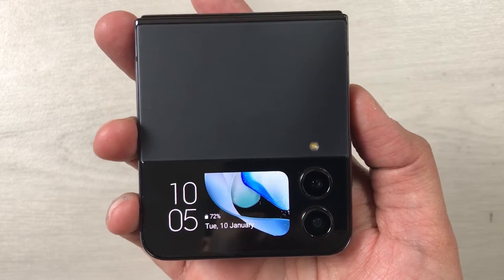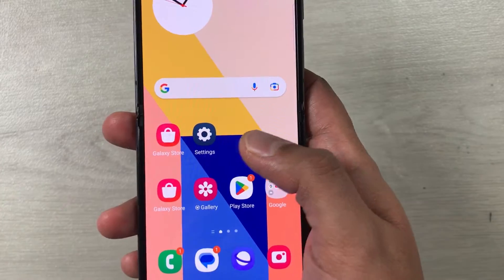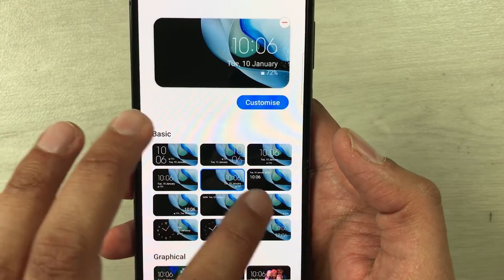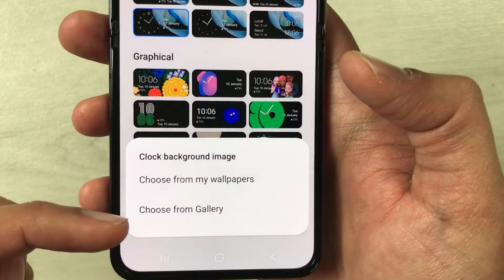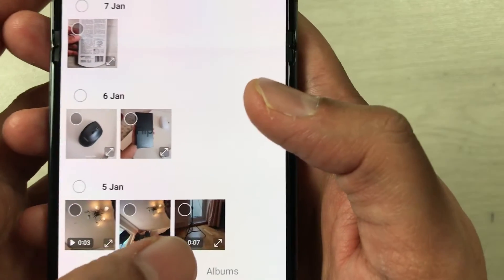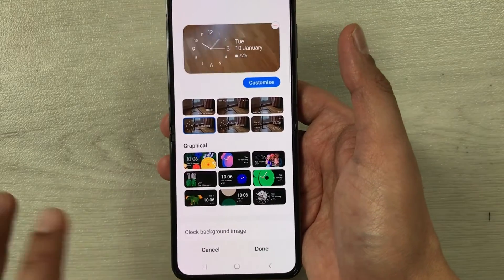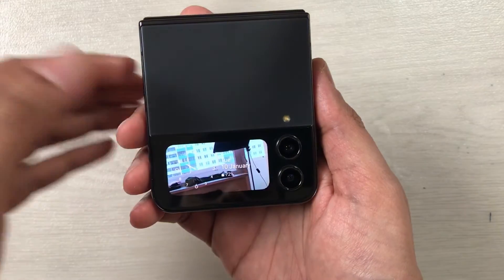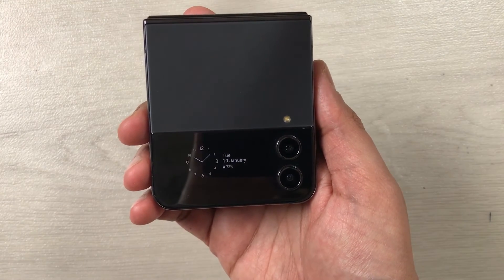Samsung Z Flip 4 : How to Put Video On Cover Screen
In this video i am showing how to put video as background in samsung galaxy z flip 4 mobile phone. You can put upto 15 seconds of video. You can select any video your gallery.